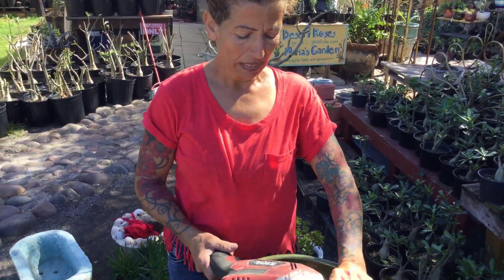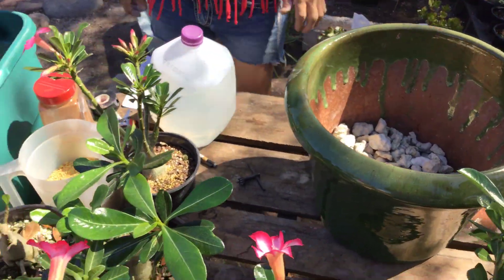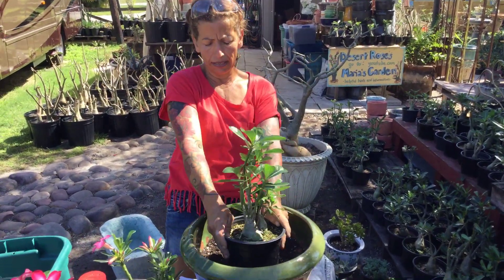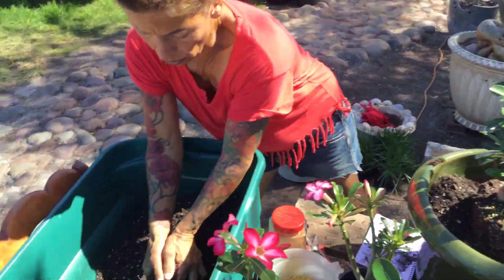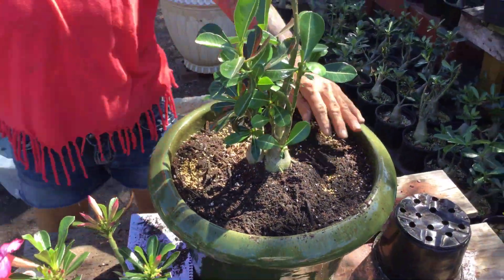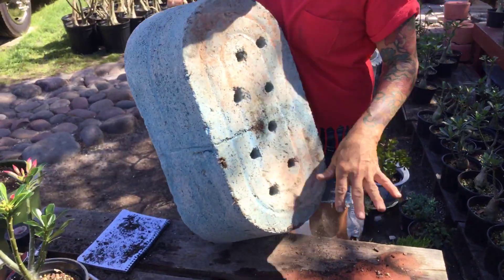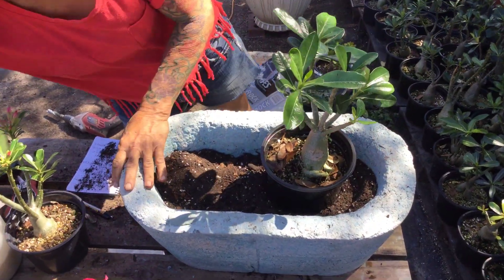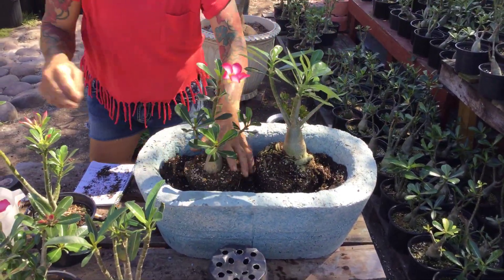How to avoid root rot spider mites and yellow leaves on your desert roses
This video explains how to take care of your desert roses so they don’t get root rot spider mites and yellow leaves